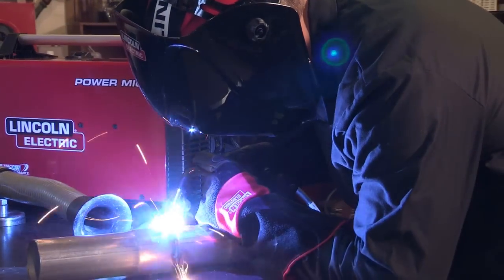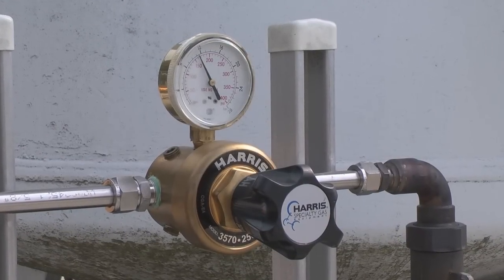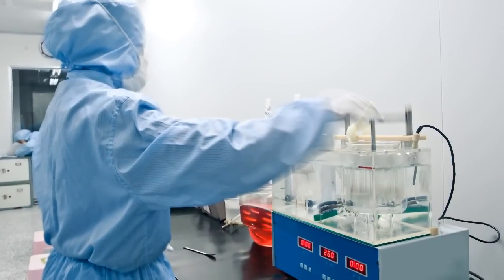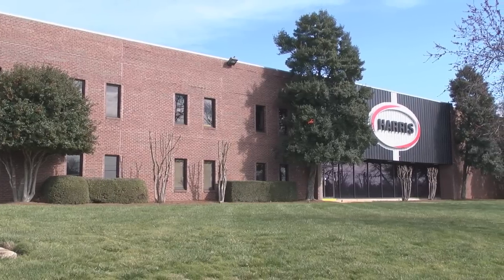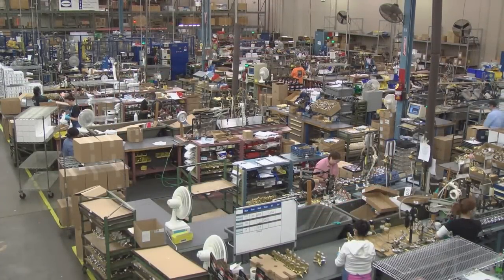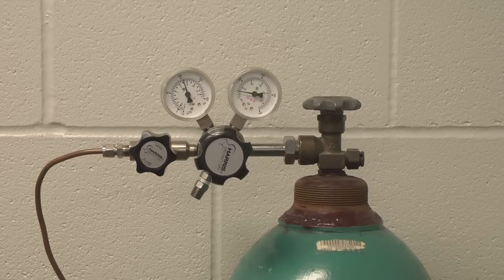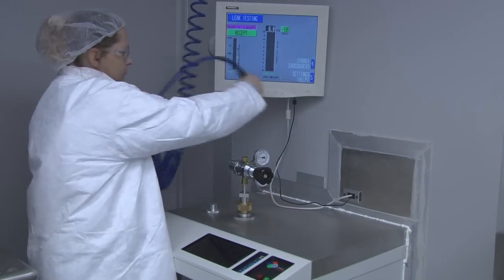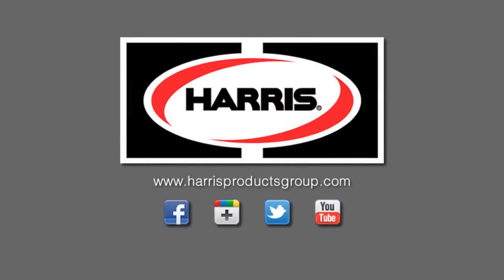Harris Specialty Gas Overview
You can find information on all of our specialty gas products on our

We are proud to be introducing a new line of products to our line of specialty gas equipment in 2012.  In this video David Gailey, Manager of Specialty Products, talks about the evolution of the Harris Specialty Gas program from inception to industry leader.